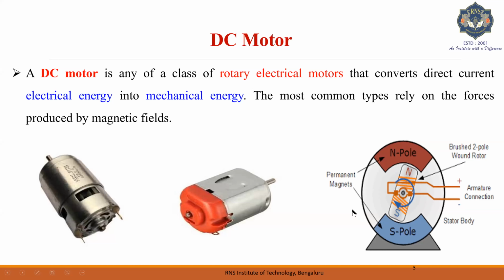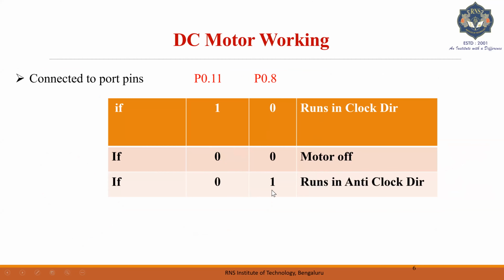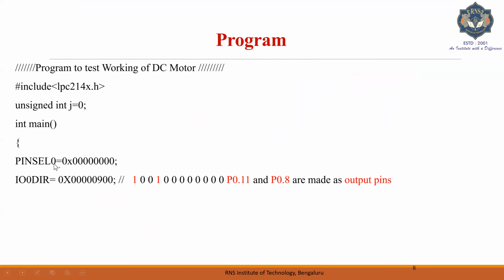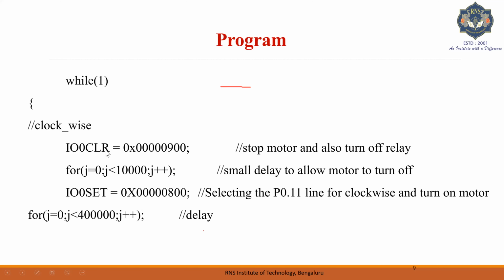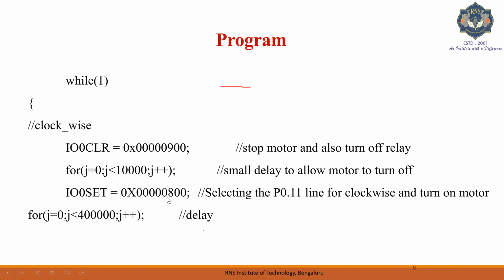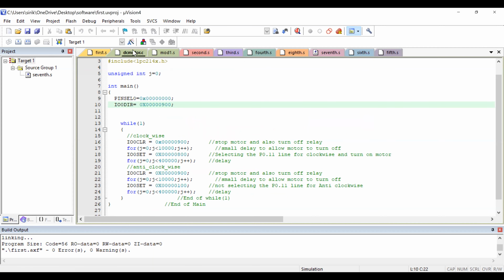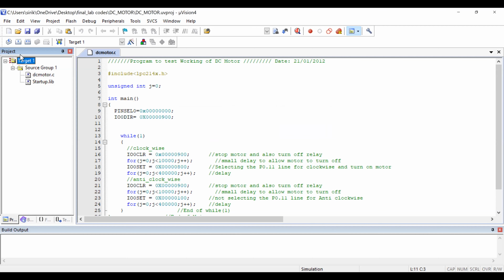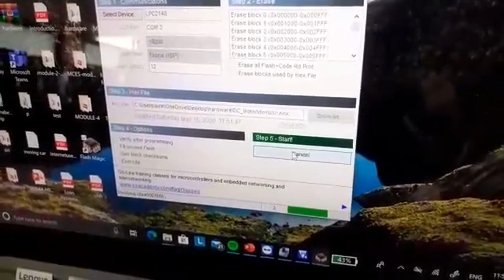Microcontroller & Embedded Systems -Interfacing and control of DC Motor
Dr.Girijamma H A,RNSIT